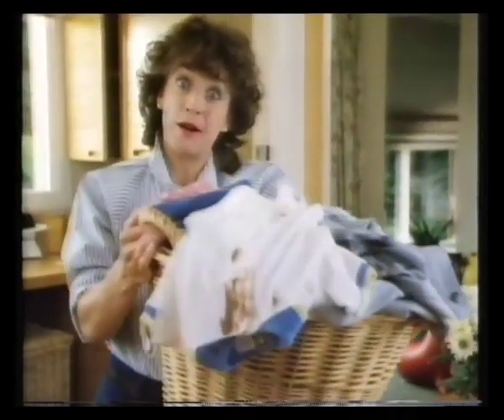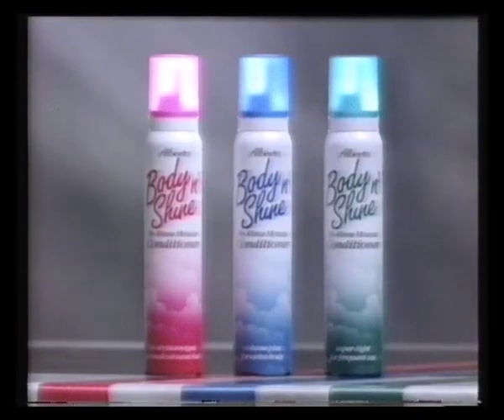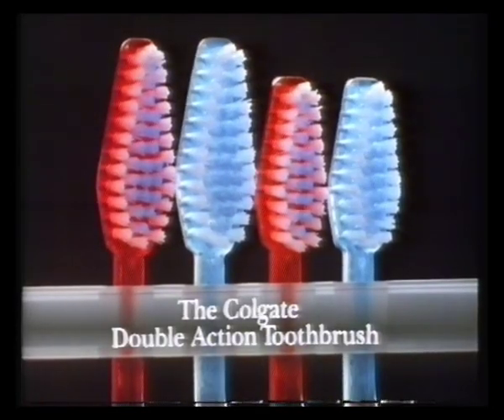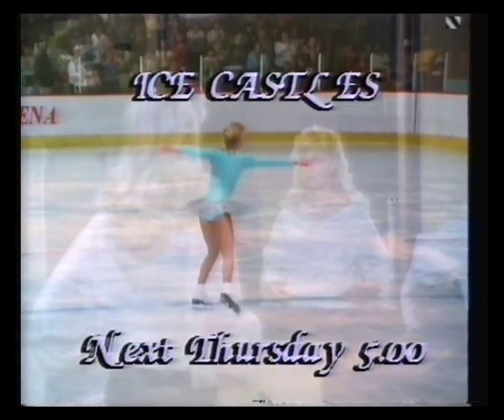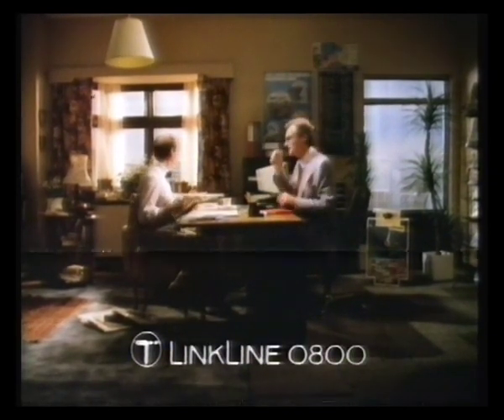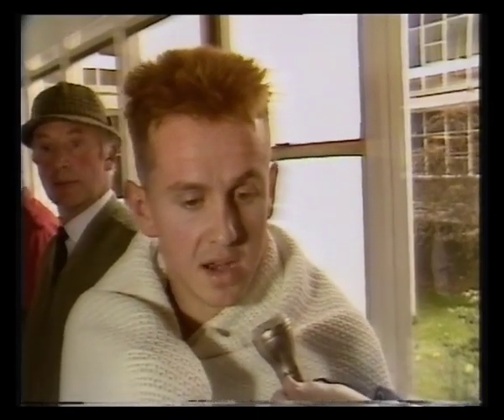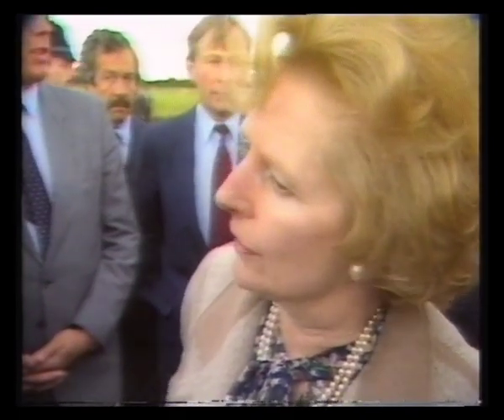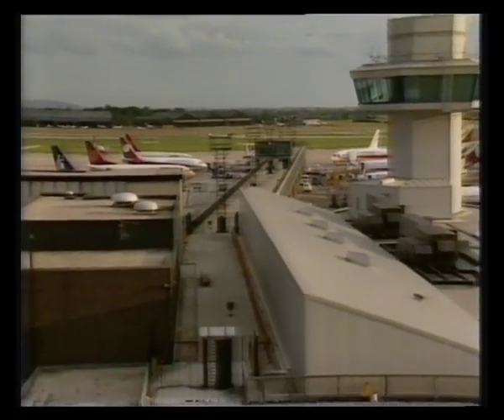Channel 4 | Adverts | Continuity | Channel 4 News | 1985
22nd August 1985 - Adverts from the film Mother Wore Tights, plus the opening 10 minutes of that day's Channel 4 News, which is dominated by the crash at Manchester Airport